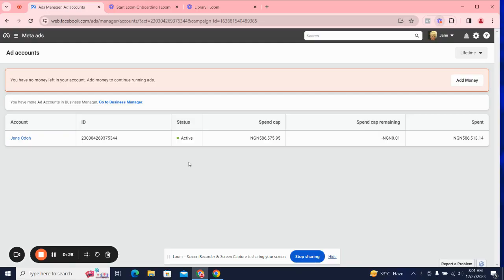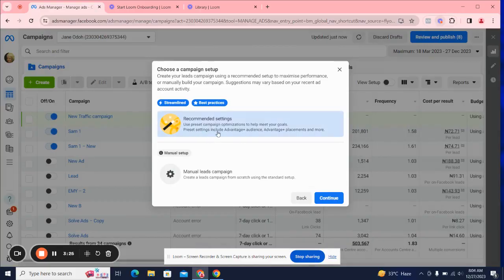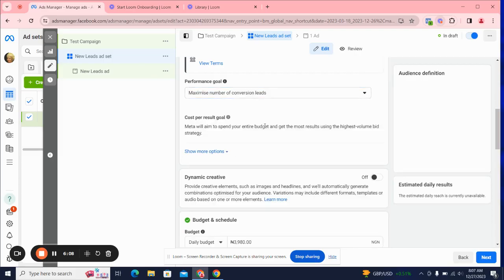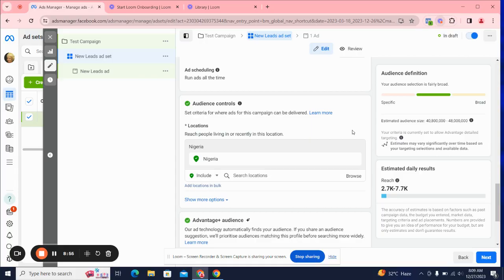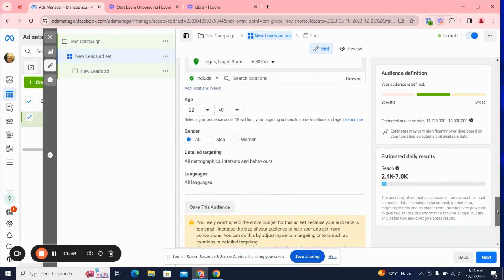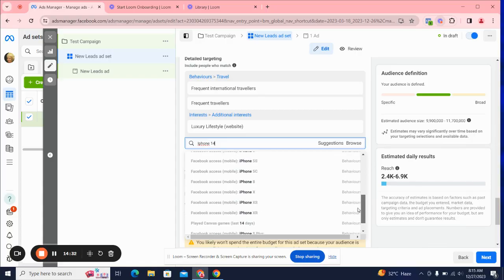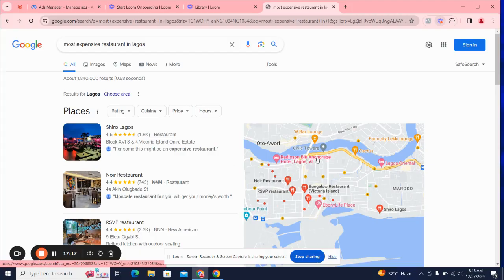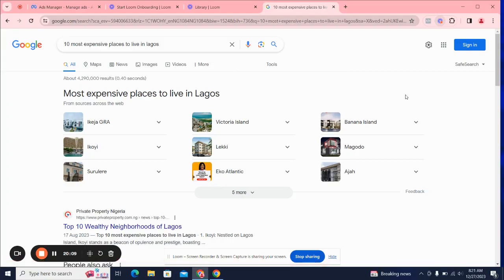"How I Use Facebook Ads to Attract Rich Customers Who Buy FAST!"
🚀 Learn How to Run Profitable Facebook, YouTube & TikTok Ads That Drive Real Sales!

Welcome to your go-to channel for learning how to run highly profitable online ads – even if you're a complete beginner!

Whether you're a small business owner, an entrepreneur, or someone looking to scale your income through digital marketing, this channel teaches you step-by-step strategies to launch, optimize, and scale effective ads on:

✅ YouTube Ads for Beginners
✅ TikTok Ads for Small Businesses

Here, you'll discover how to:
📌 Set up and run ads that convert
📌 Avoid wasting money on poor targeting
📌 Generate leads and sales consistently
📌 Use data to optimize your results
📌 Stay updated with platform algorithm changes

We simplify ads so anyone can run them — no agency needed, no fluff.